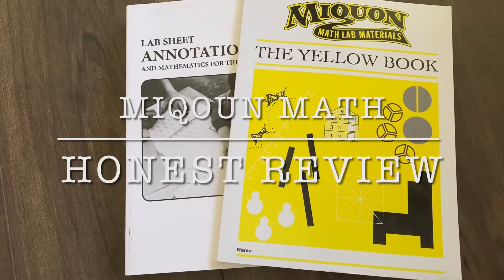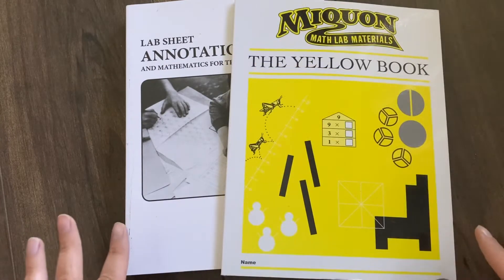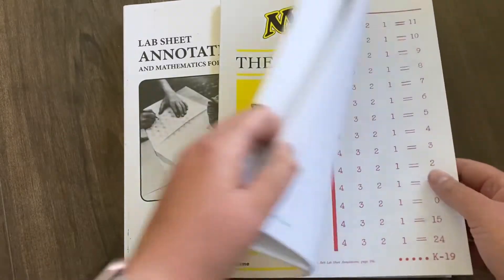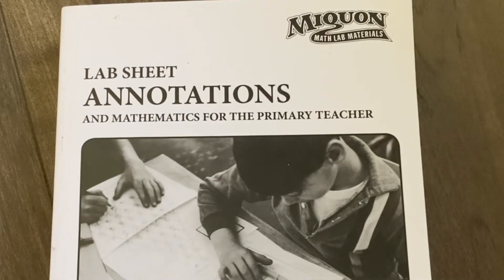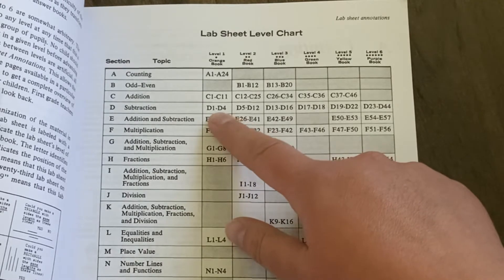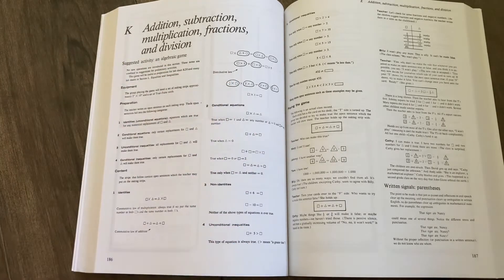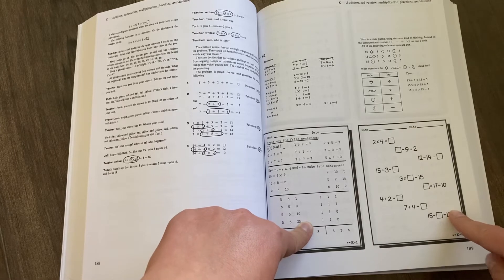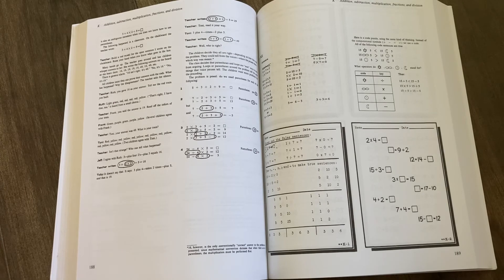Honest Review of Miquon Math.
Take a look inside MIQOUN math with me as I give you my honest opinion on this curriculum.